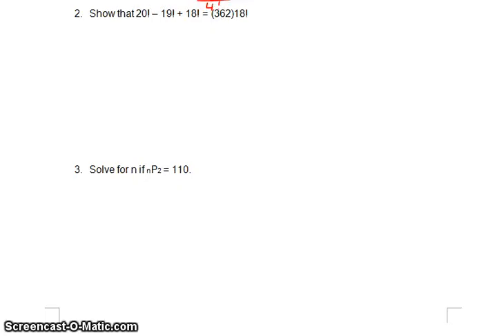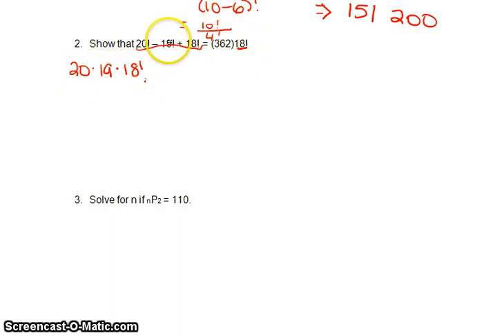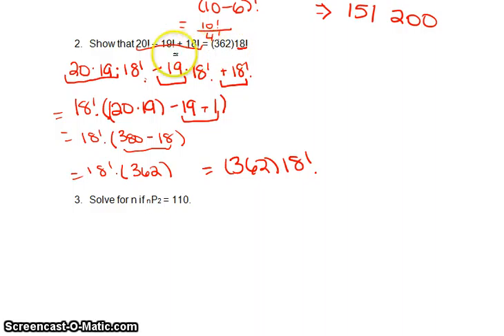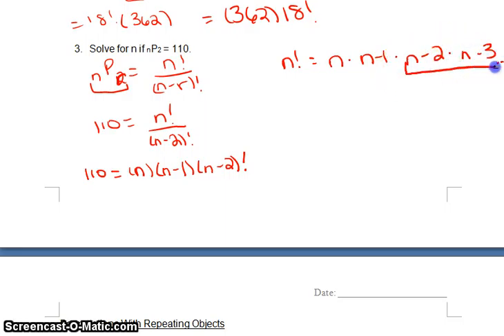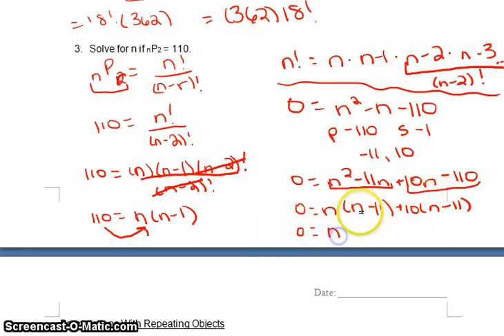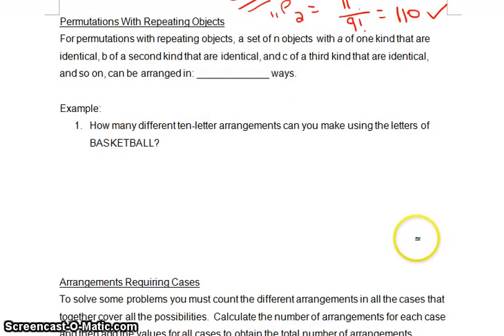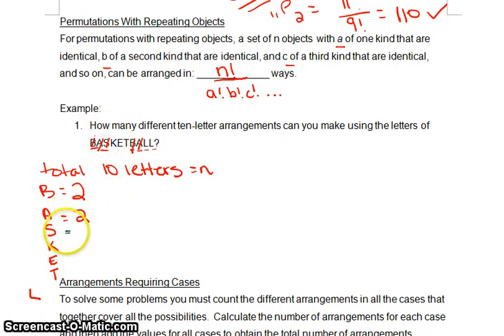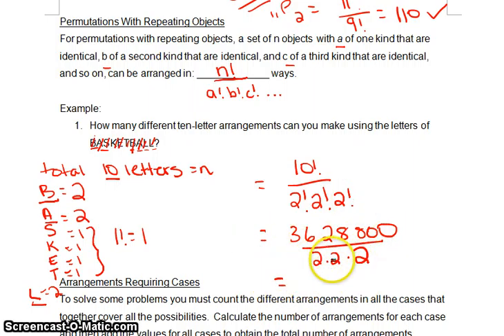11.1 Video 2